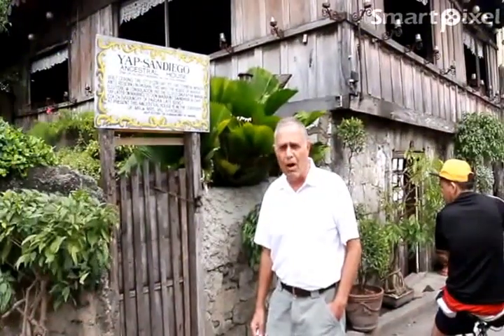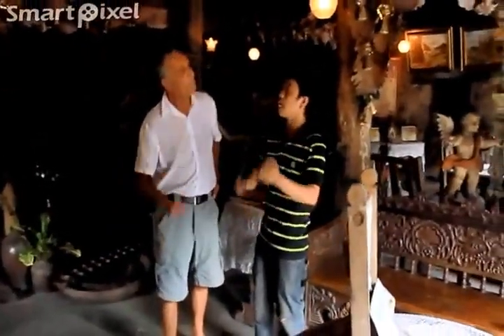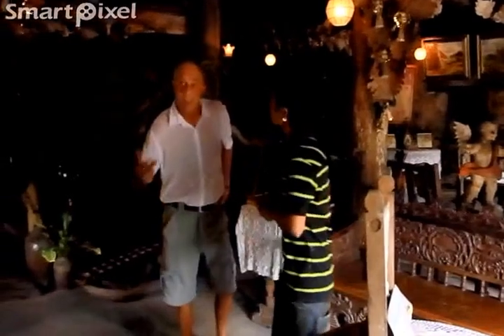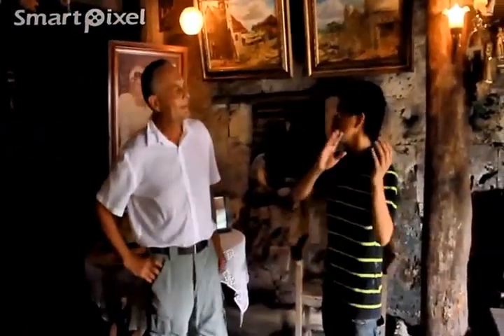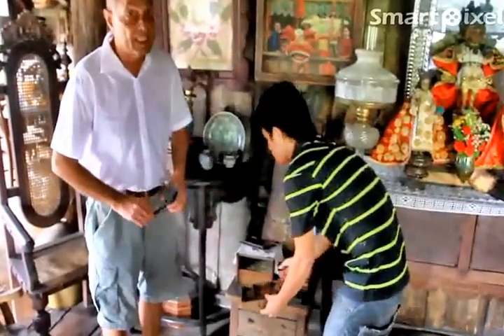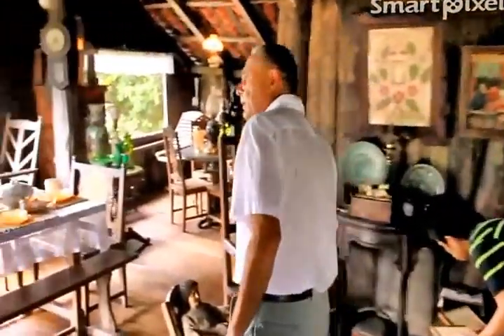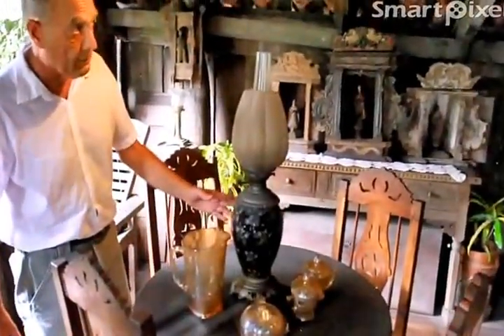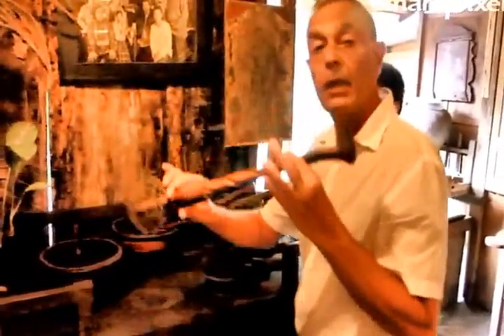Ahri Mman @ Yap-Sandiego Ancestral House (A House In The 1600'S)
The Yap-Sandiego Ancestral House in Parian District of Cebu City is one of the oldest existing structural residential houses in the Philippines. It was constructed out of coral stones and woods, by a family of Chinese merchants sometime in the late 17th century. History tells that Parian was a busy barangay and the community houses were commonly designed with a second storey. To date, this "Balay nga Bato ug Kahoy" (house of wood and stones) stands still despite wrecks and fate of time at the corner of Mabini and Lopez-Jaena streets in Cebu City.